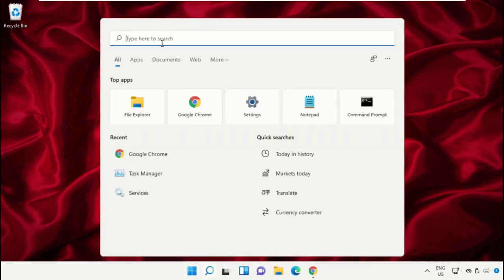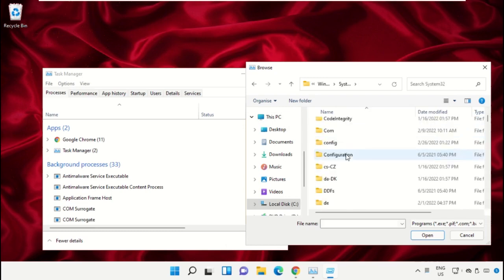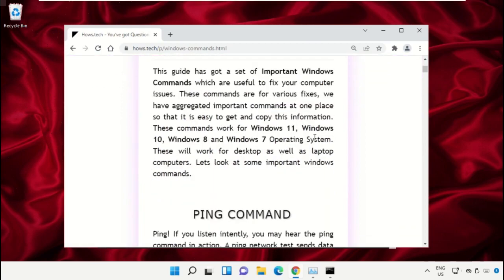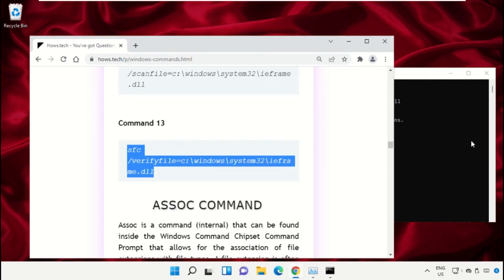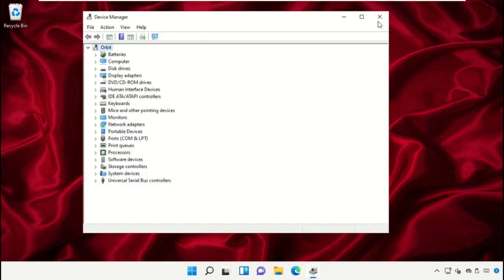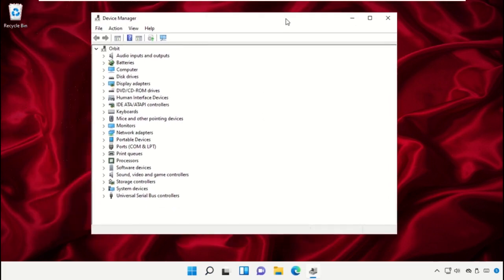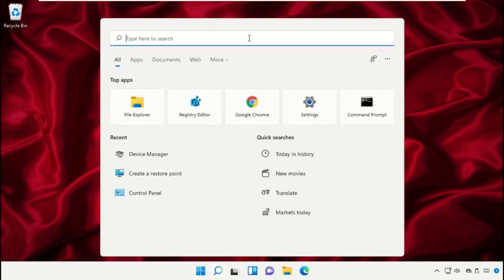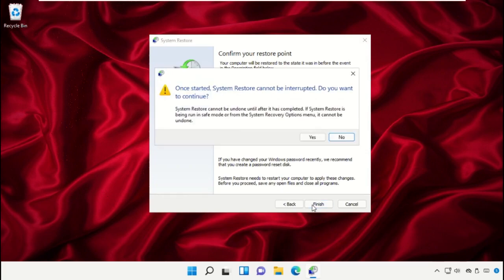How to fix audio service not running in Windows 11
The tutorial mentioned works for Windows 11 64 bit / 32 bit version & probably Windows 10, Windows 8 and Windows 7. the audio service is not running,windows 11,audio service is not running on windows 11,audio service is not running windows 11,audio service is not running windows 10,audio service is not running,audio service not running windows 10,the audio service is not running win 11,audio service is not running fix,the audio service is not running windows 10,how to fix the audio service is not running on windows 10/11,the audio service is not running windows 11This will work on your computer, desktop and laptop from manufacturers such as Dell, HP, Acer, Asus and MSI.
For any issues contact our KB team. HowtofixaudioservicenotrunninginWindows11 How to fix audio service not running in Windows #11 Guide : [ How to fix audio service not running in Windows 11 ]